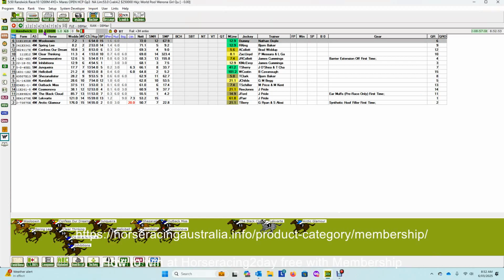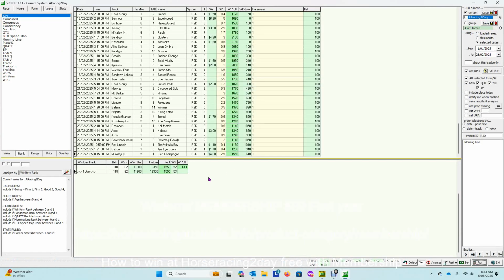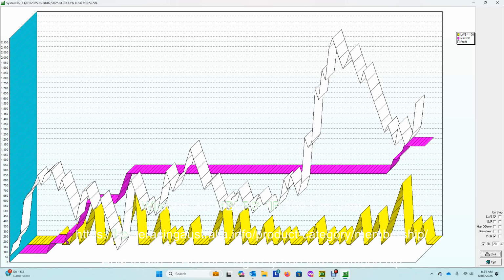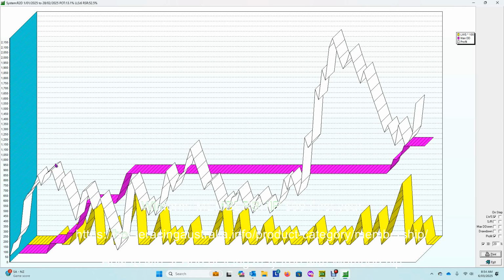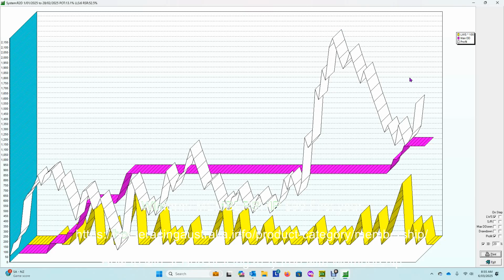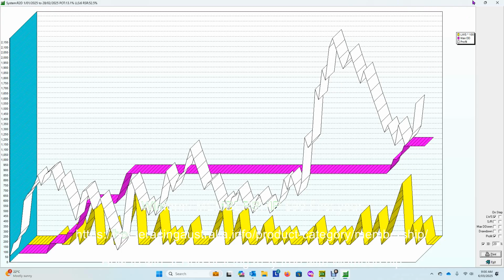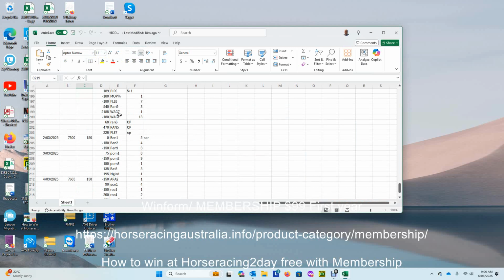Professional Plan for Punters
How to keep your profits and protect yourself from loss